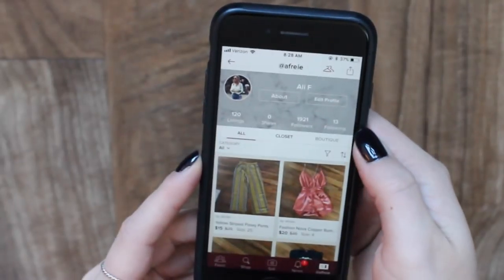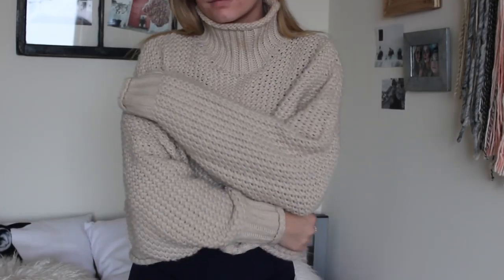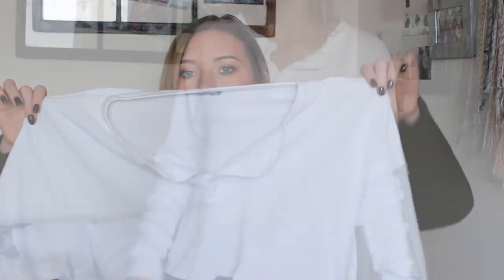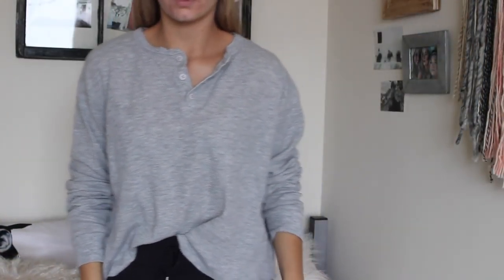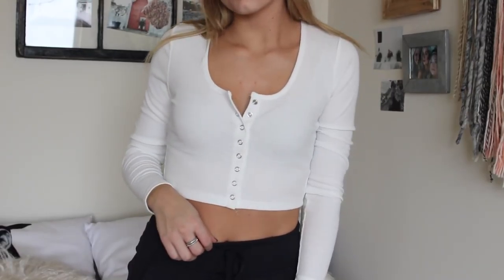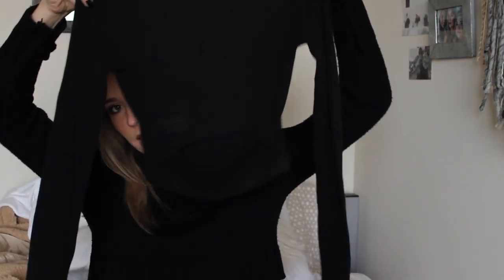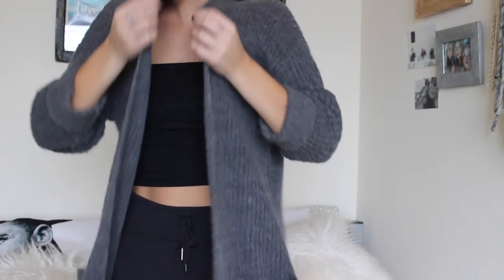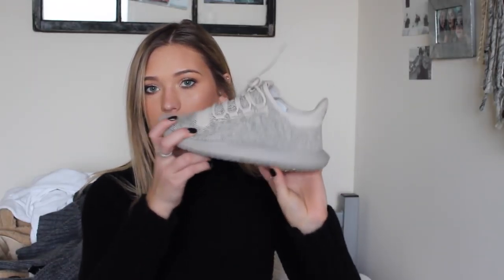TRY-ON Fall Haul! I.AM.GIA, Nike, Lululemon, H&M & more!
Shop my closet: @afreie

clothes~~~
H&M

(size xs)

BRANDY MELVILLE
Henley Top -

(I got size 5 - usually wear women's 7.5)

NIKE
Black Tennis Shoes Similar -